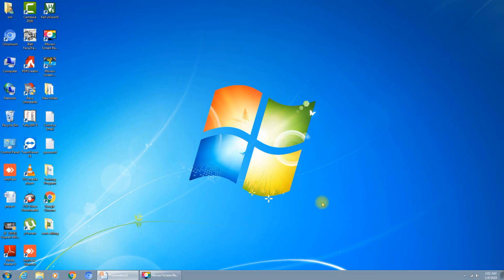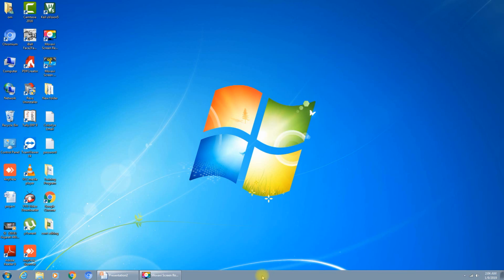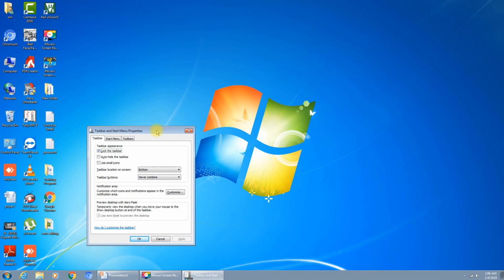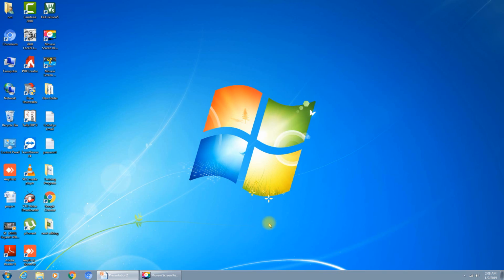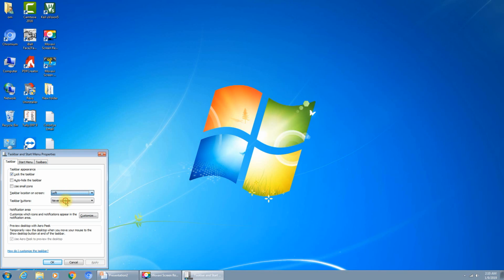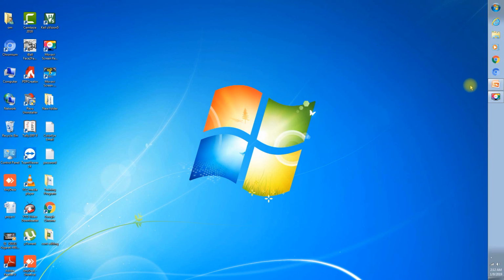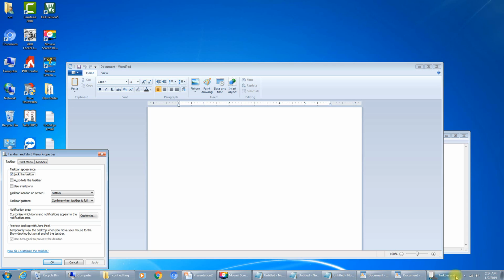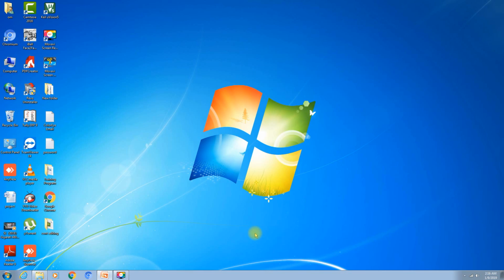Taskbar and Startup Properties in Windows 7 - Part 4 English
Computer Learning is Fun & more Creative, computers can be learned by Everybody and Everyone,  We want all to learn computers in practical and easy methodoloy with implementation step by step and make life happy and success. Now learn Online Computer training through Video and Practice step by step explanation is in simple english Language, so that everybody and everyone can understand. Learn Tutorials Step by Step
KEEP LEARNING.

Taskbar. A taskbar is an element of a graphical user interface which has various purposes. It typically shows which programs are currently running. The specific design and layout of the taskbar varies between individual operating systems, but generally assumes the form of a strip located along one edge of the screen.